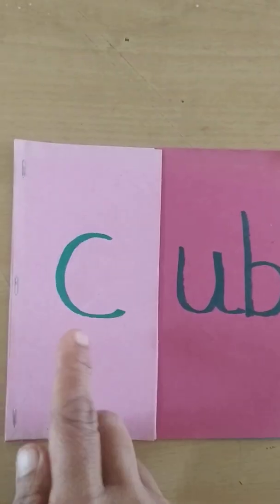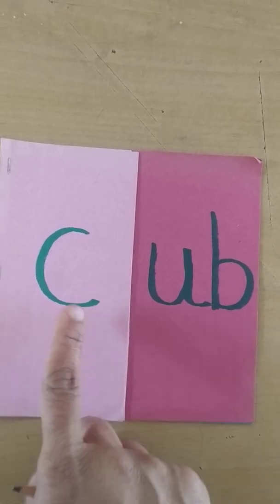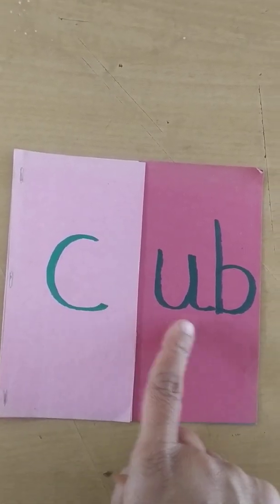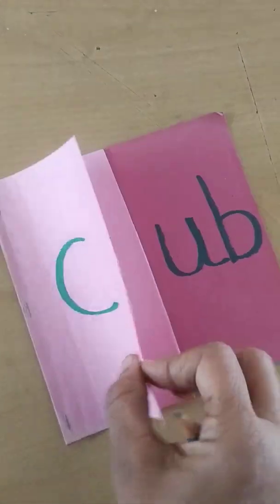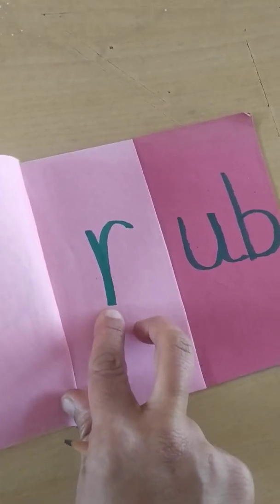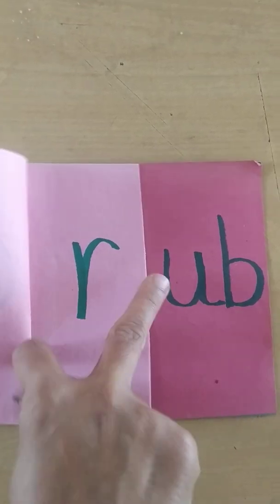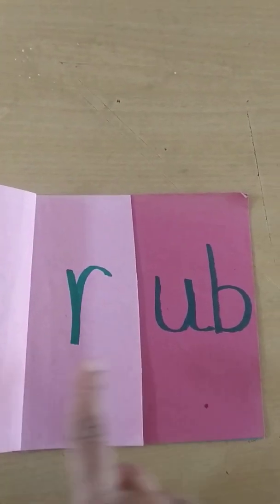'ub' family words (10/1/22)